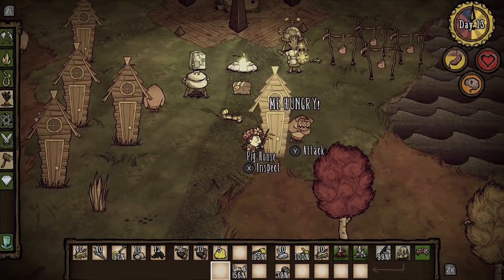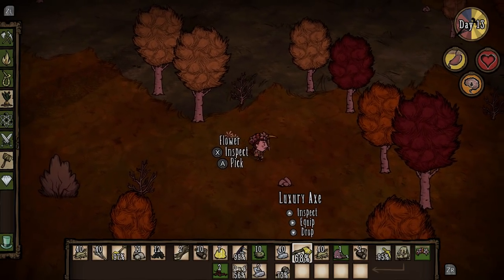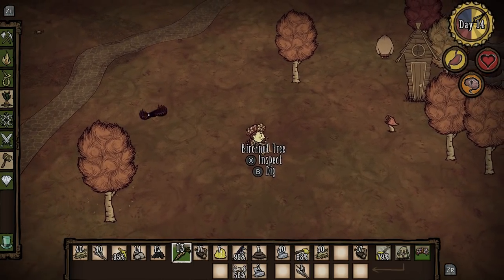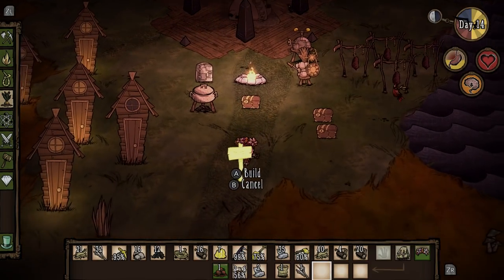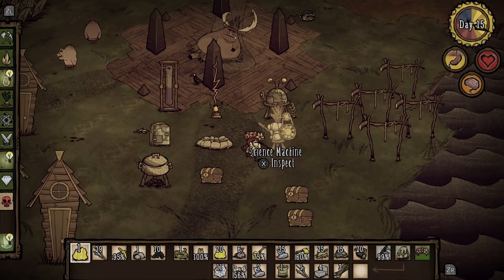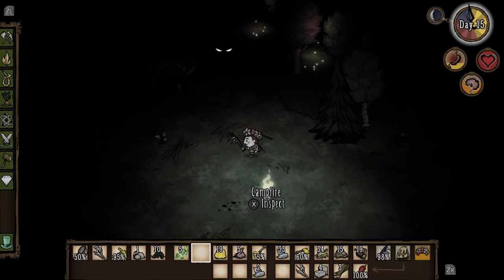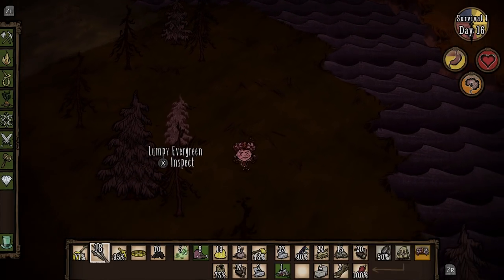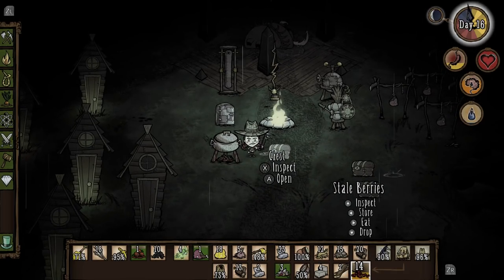Facetank Capable - Don't Starve Adventures s4e04